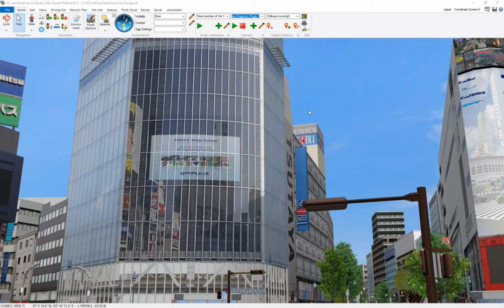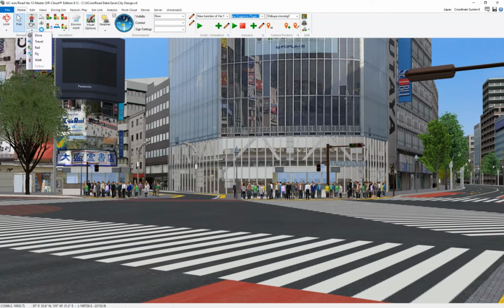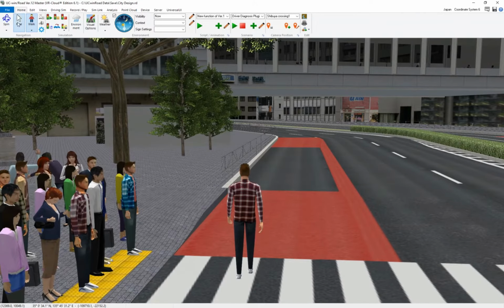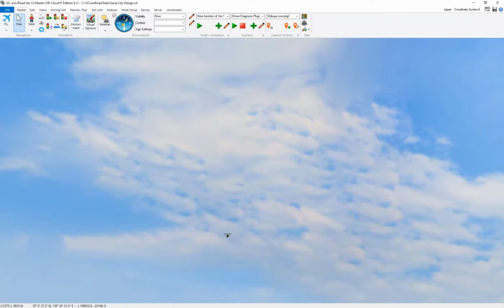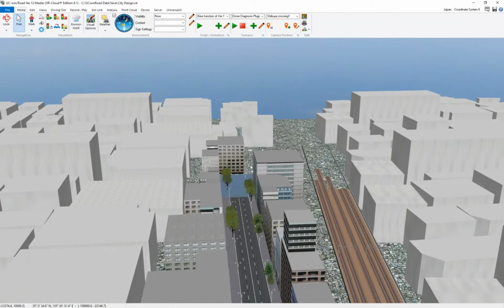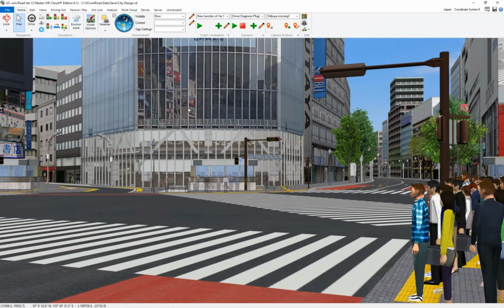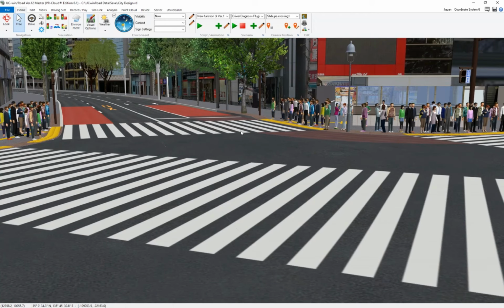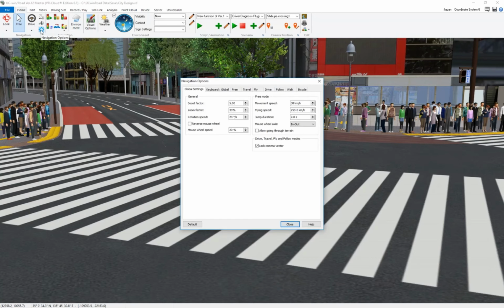Navigation tutorial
How to navigate within UC-win/Road (VR-Design Studio)